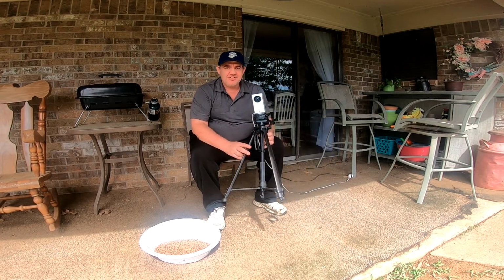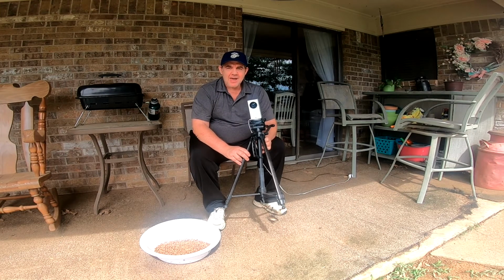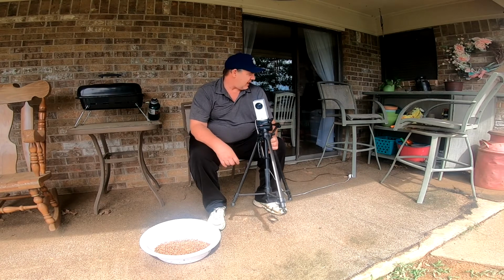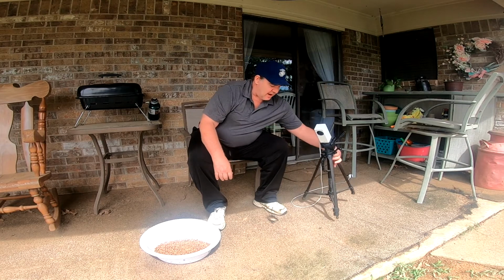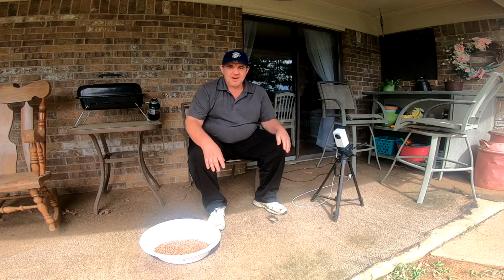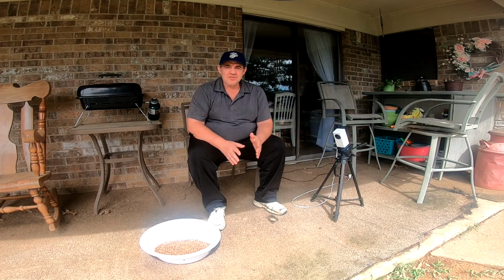Wyze Cam Pan My Patio Game Camera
I use my Wyze Cam Pan security camera as a game camera on my patio to see what is eating my cat food.